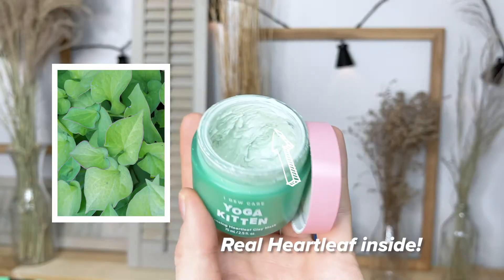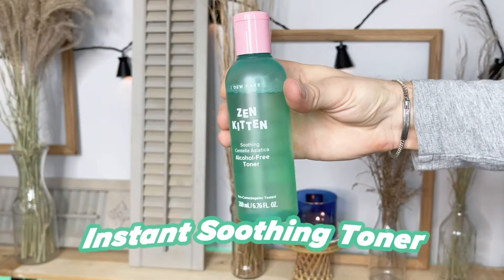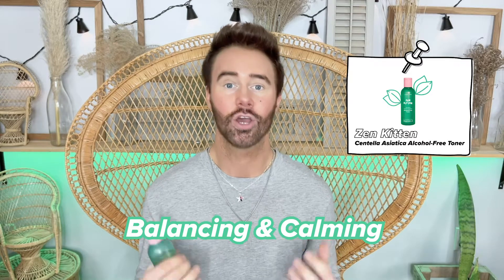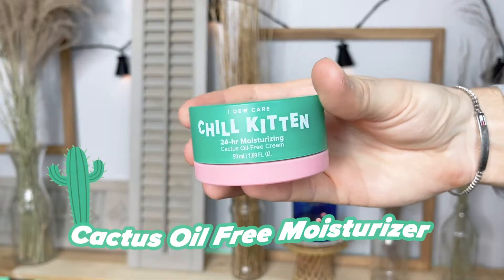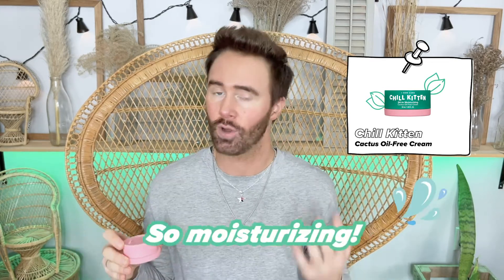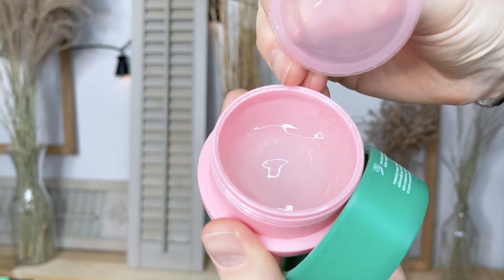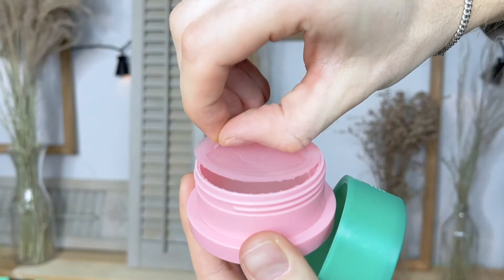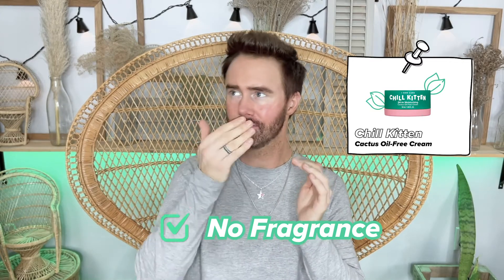George's Purrfect Skincare Routine 💚 | Yogi Kitten Line | I Dew Care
Hi Dew Crew! George gives us a deep dive on each product in our Yogi Kitten Line 💚✨ Get to know more about each product and how it's been working for George's skin!  💫  Which product is your favorite in this line?

Our Yogi Kitten line helps to nourish, calm, and clarify the skin 🌿  It's 100% vegan and we're excited to bring you on our journey as we continue to focus on bringing you skincare that's good for the skin and the planet ✨

〰️ PRODUCT FEATURED 〰️
♡ Yoga Kitten | Balancing Kaolin Clay Face Mask with Heartleaf and Tea Tree Extract
♡ Zen Kitten | Non-comedogenic Alcohol-Free Toner with Centella Asiatica
♡​ Chill Kitten | I 24-hr Moisturizing Cactus Oil-free Face Moisturizer Cream